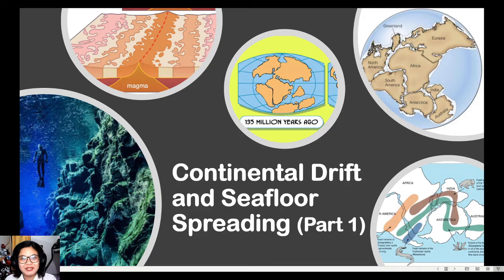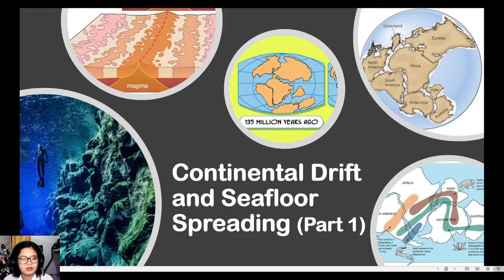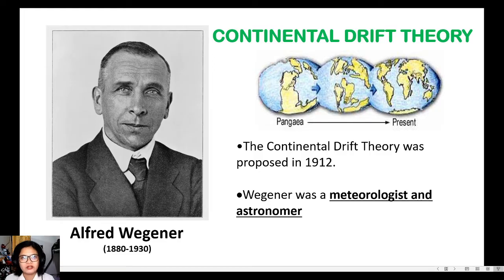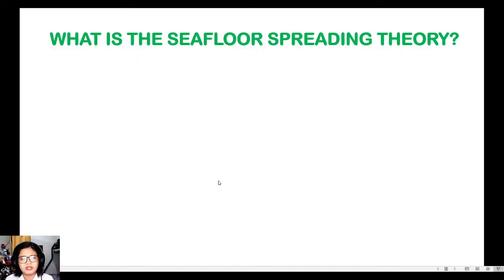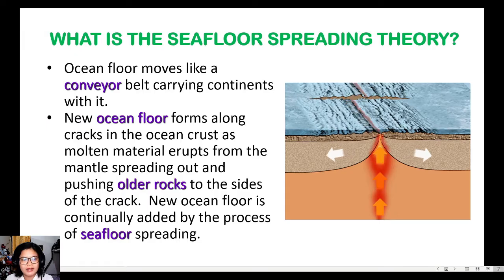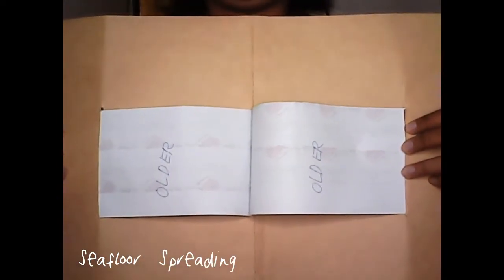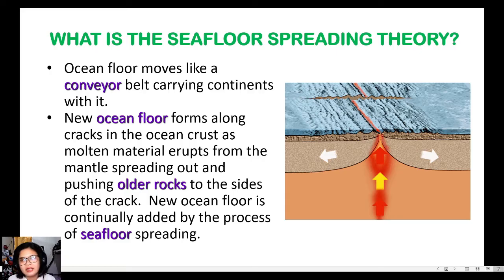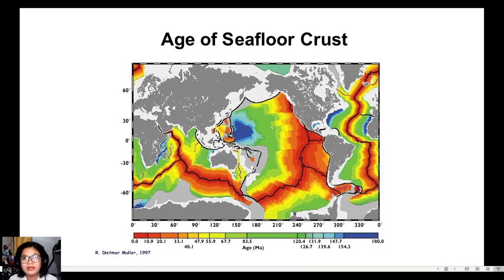Grade 10 SCIENCE | Quarter 1 Module 7 | Continental Drift Theory & Seafloor Spreading Theory (Pt 1)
This is a short introductory discussion of Continental Drift Theory and Seafloor Spreading Theory.